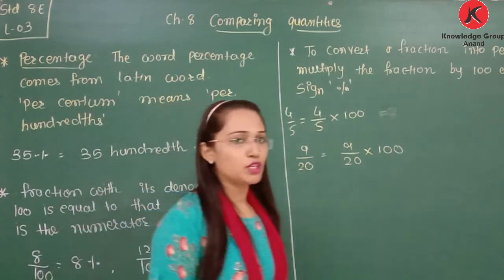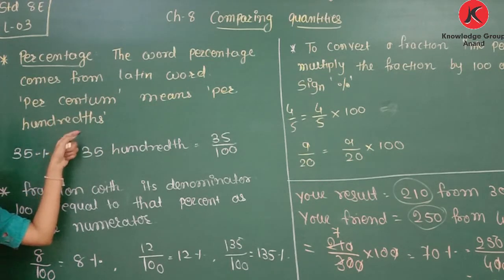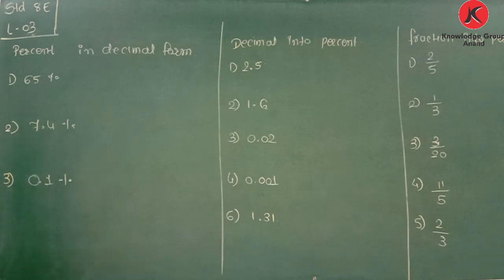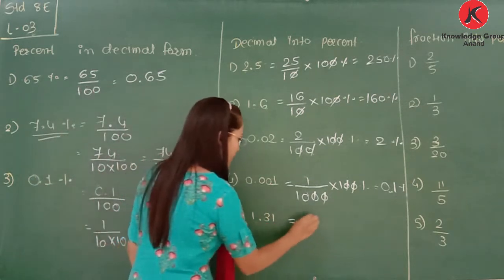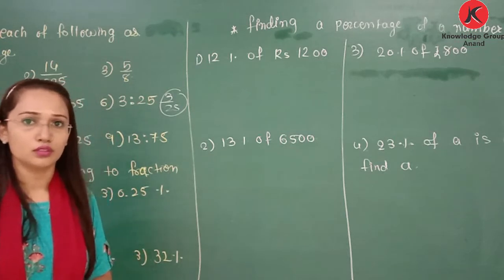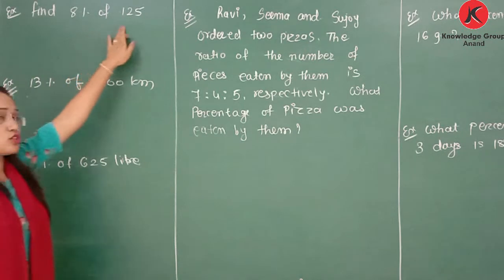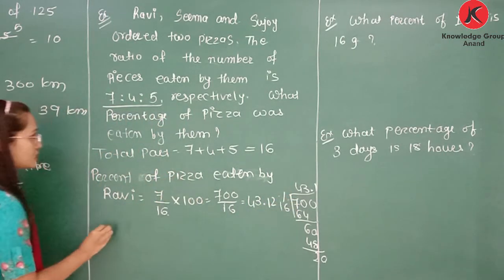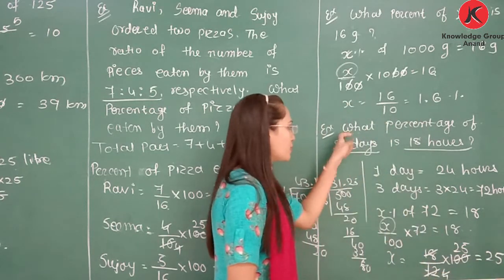Class 8 Eng Med - Maths - Chap :8 Comparing Quantities